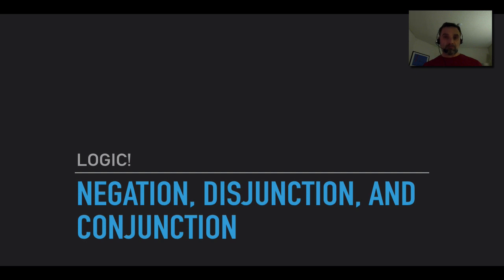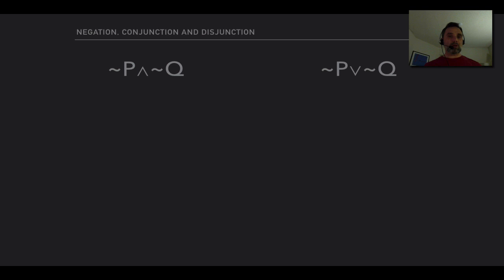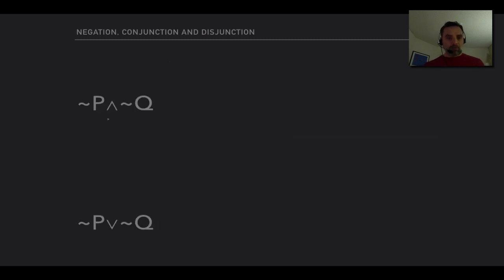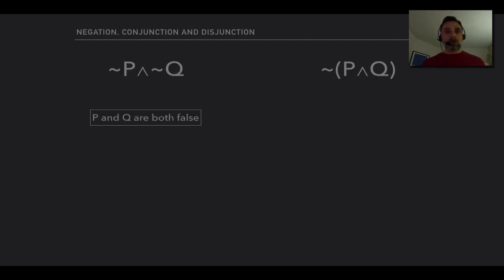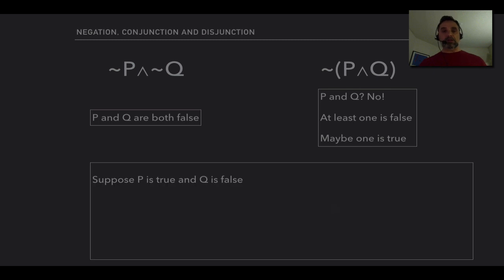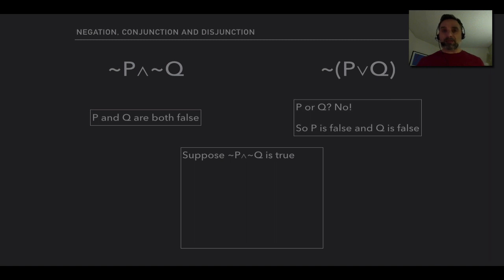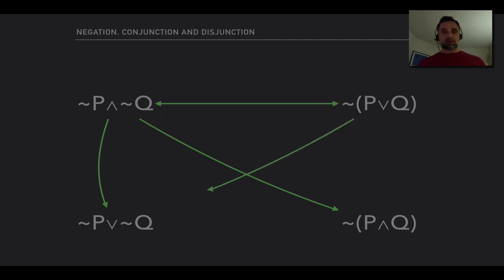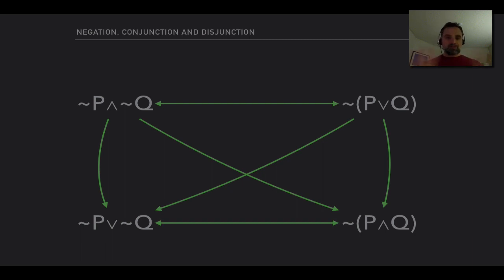negation conjunction and disjunction in the formal language